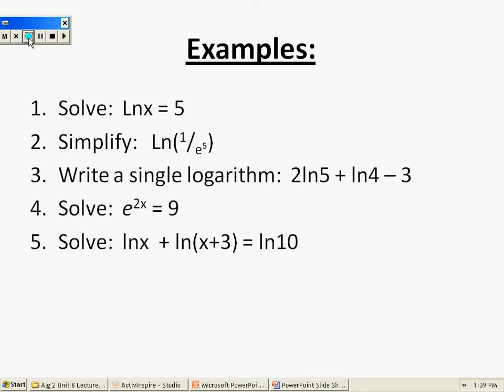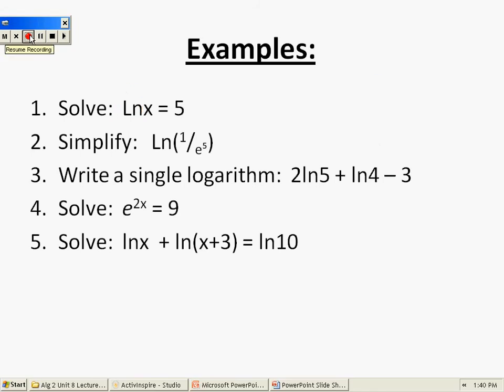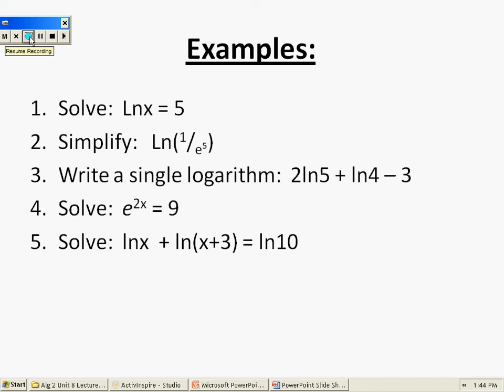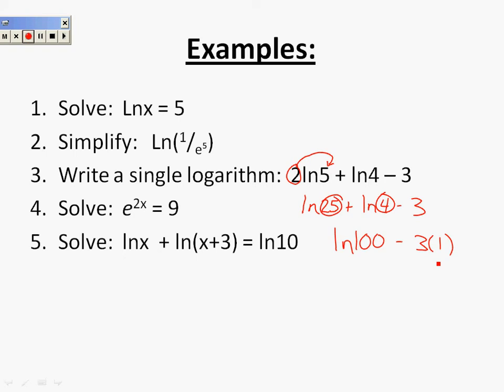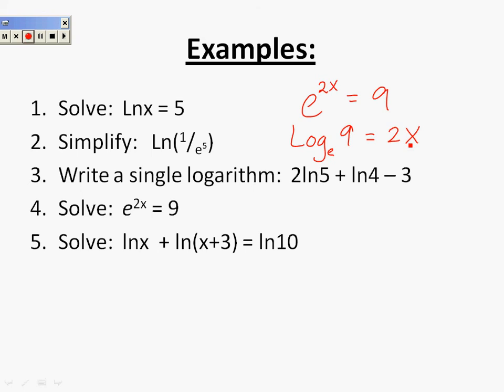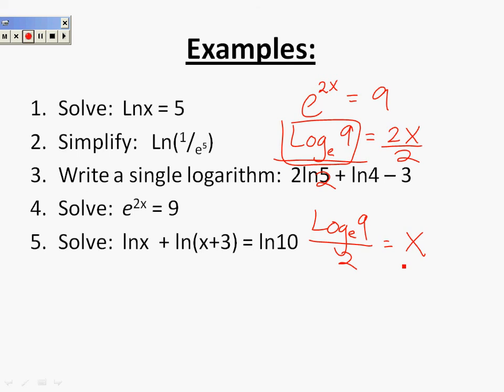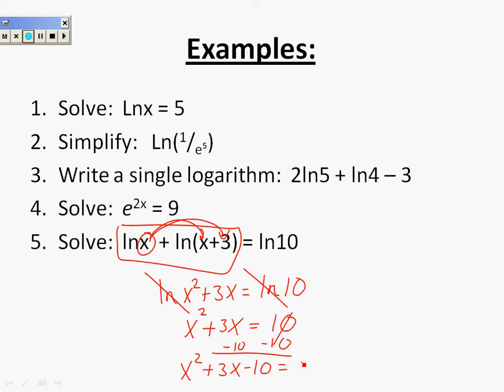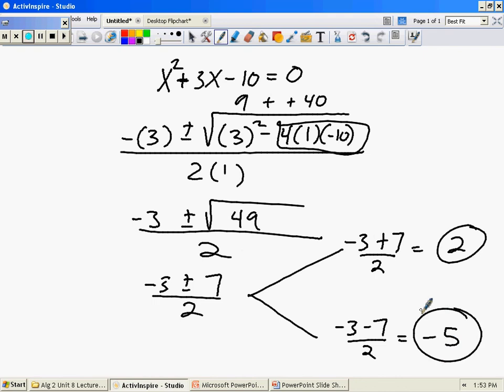Alg 2 LN 8 7 Part 2